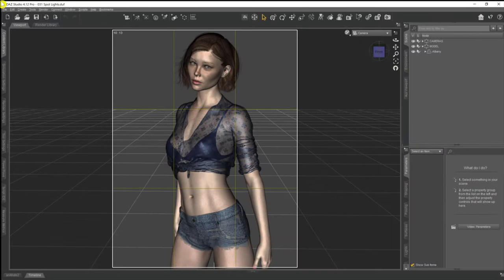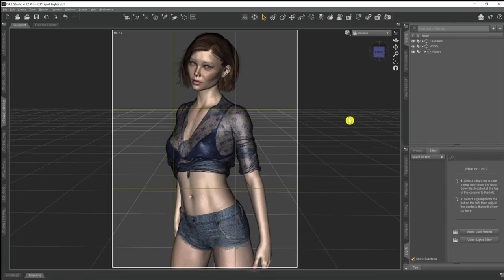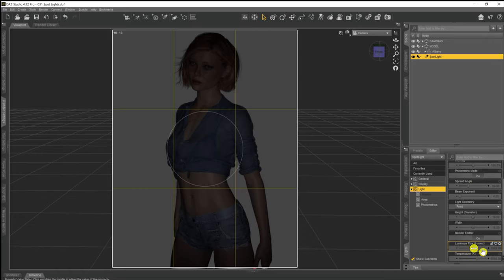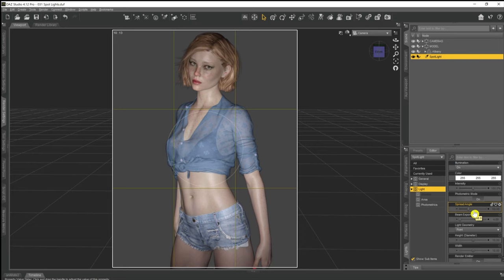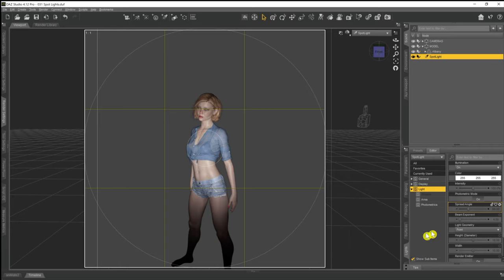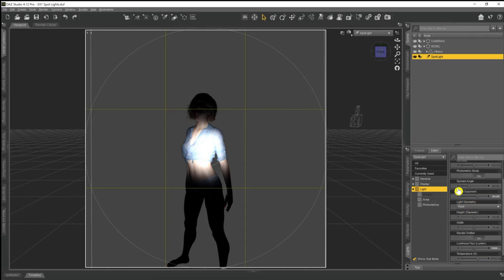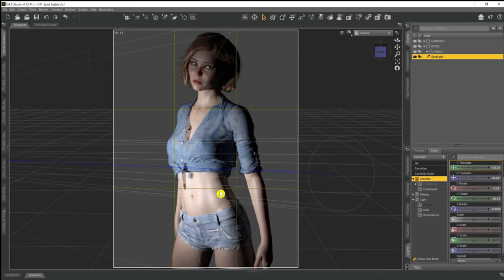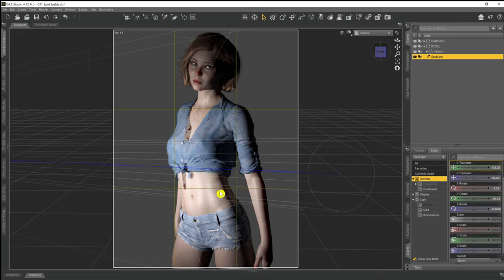Daz 3D Lighting Tutorial : Spotlights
In this Daz 3D Lighting Tutorial, we take a look at setting up and using Daz 3D Spotlights. There are a number of set lights in Daz 3D besides Distant Lights that includes Distant Lights and Point Lights, however, Spotlights are one of the most basic lights within Daz 3D and allow you to get great results with little work.